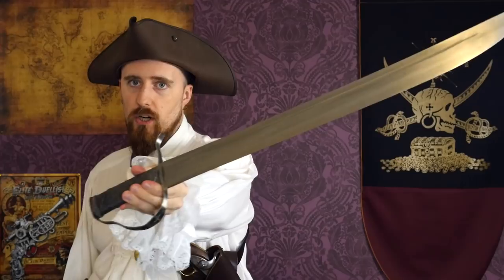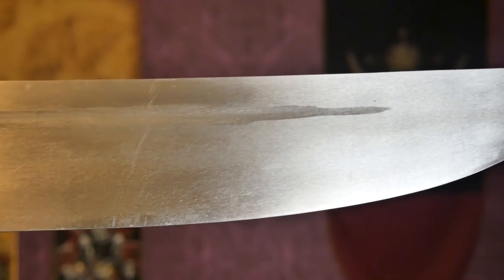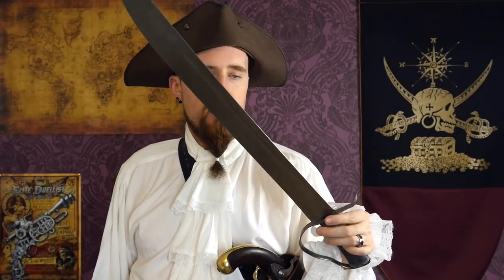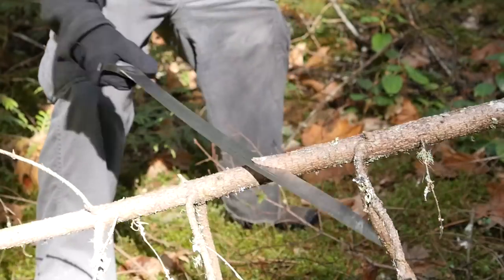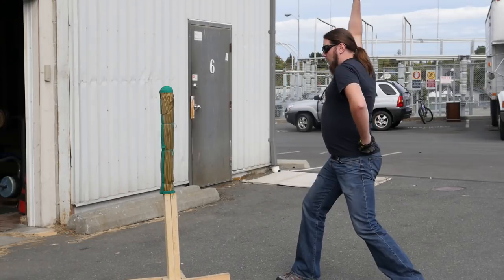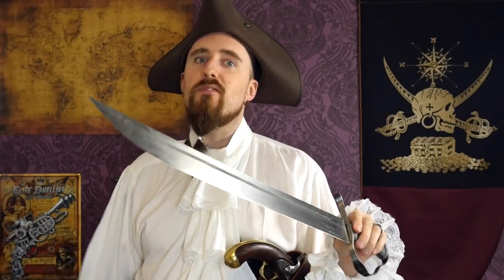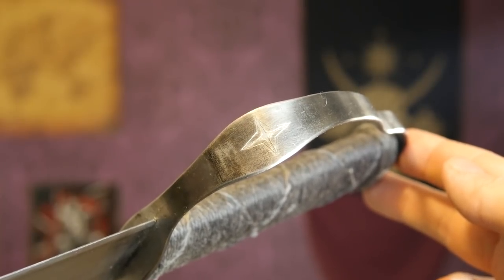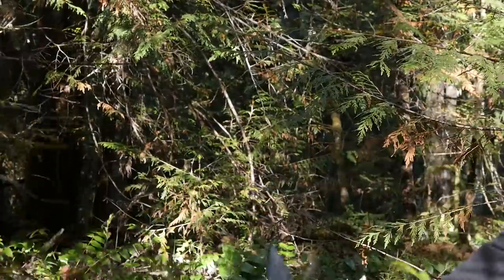A sword that's TOO light? - The North Star Cutlass by Privateer Armoury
*** Specifications ***

Overall length: 70.3 cm / 27.7 in
Blade length: 57.6 cm / 22.7 in
Blade width: 5 cm / 2 in
Blade thickness: 1.6 mm / 1/16 in
Weight: 454 g / 1 lb
Blade material: 15N20 steel (similar to 1075)

This review is long overdue, I bought the cutlass back in 2011 or 2012. It has held up quite well to my tests, the guard is fitted remarkably well and the construction overall is very solid. The only issue is the steel that used for the guard, which is too soft in my opinion.

The extremely thin blade makes it very nimble in the hand and performs like a machete, good for cutting branches. It's fun to use for cutting water bottles and such but does not cut tatami mats properly, mainly due to the flexibility and light weight.

Great weapon for skinny pirates, I suppose. :)